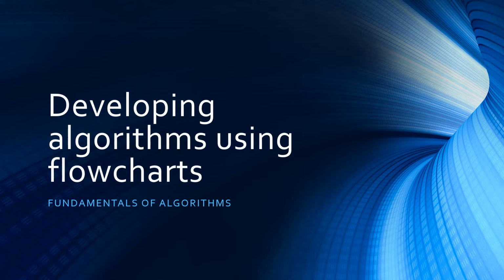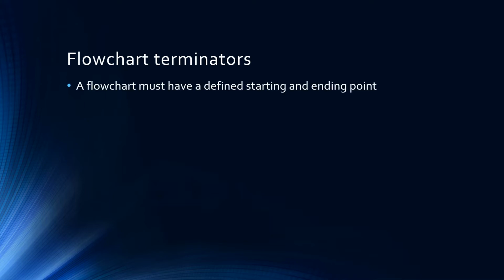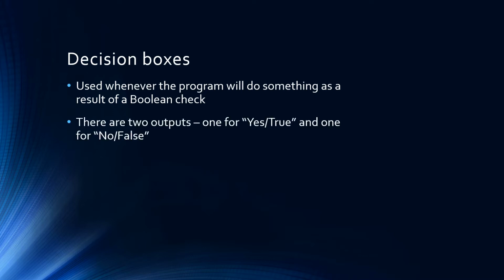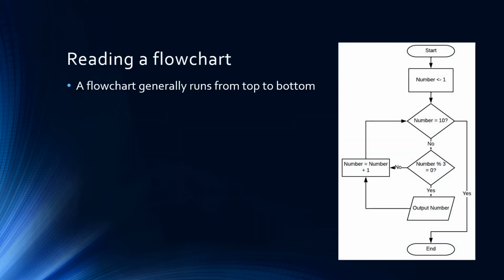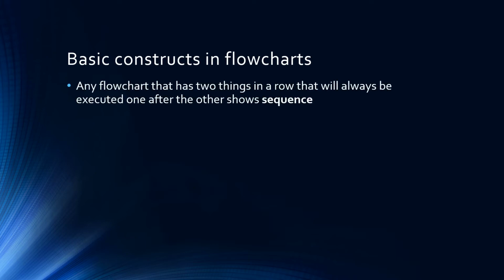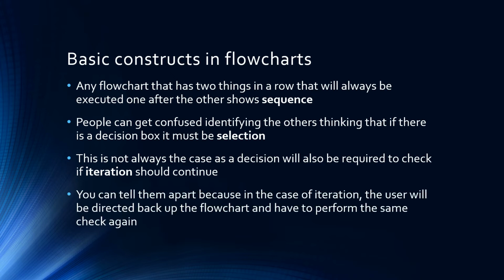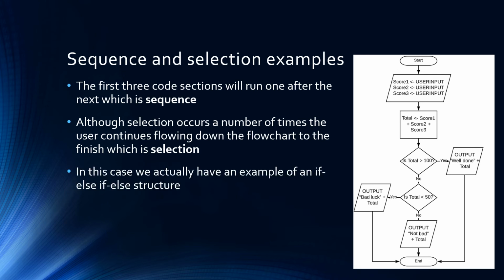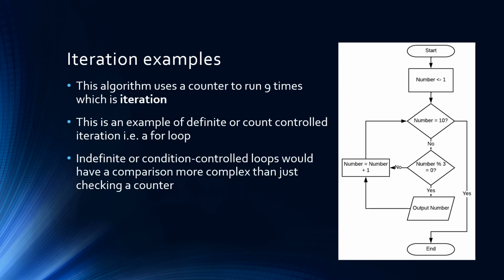GCSE Computer Science: Developing algorithms using flowcharts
Part of a series on Algorithms that is part of a larger GCSE Computer Science series. This video focuses on the use of flowcharts to create algorithms.